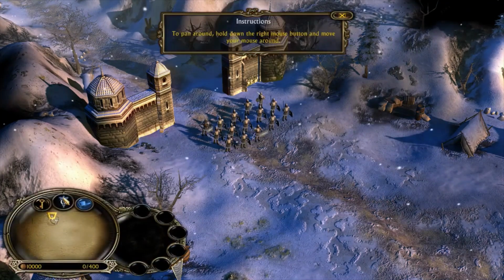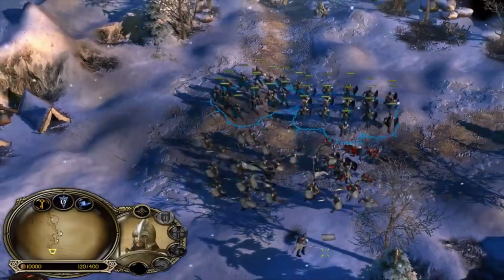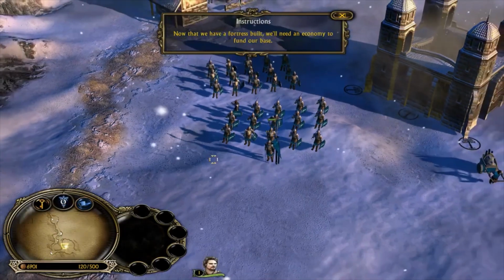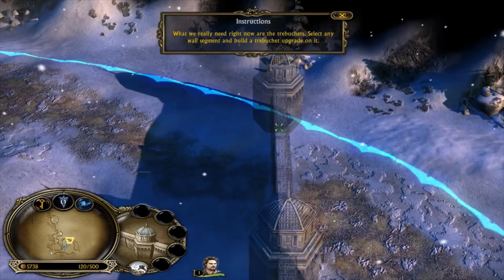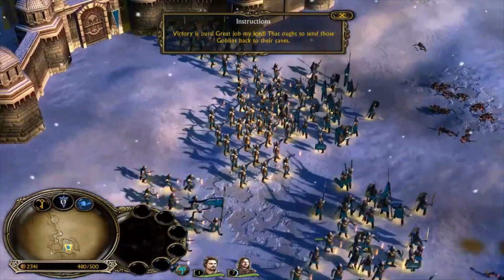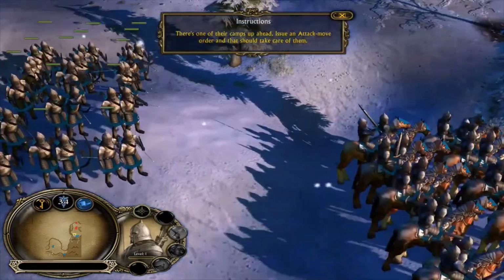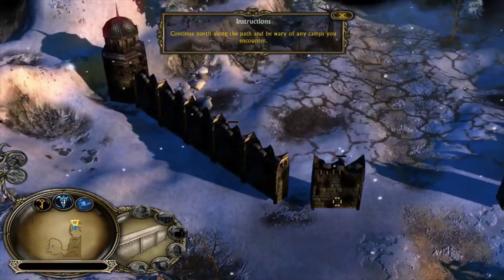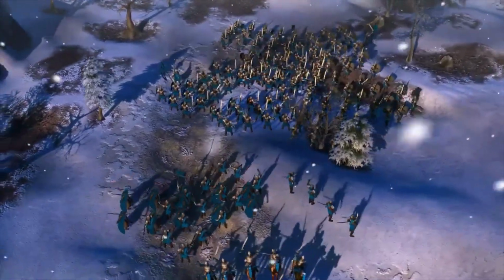BFME GOOD CAMPAIGN 4 - WHITE MOUNTAINS (BFME II HD EDITION)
I'm uploading my headcanon campaigns from BFME in chronological order, mixing the 3 games with different patches and mods. I love to play them this way, there's a total of 56 missions for Good and Evil Campaigns each.